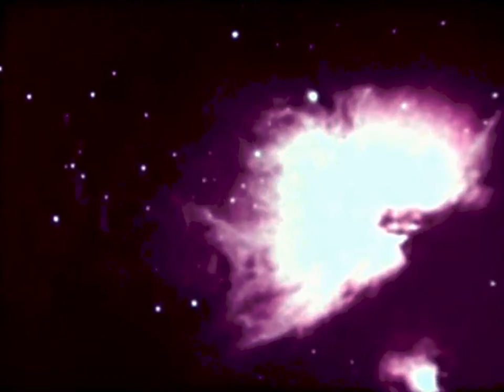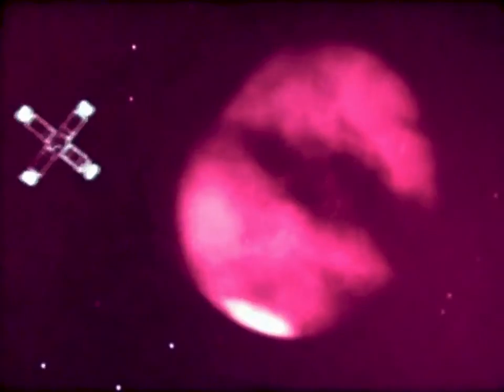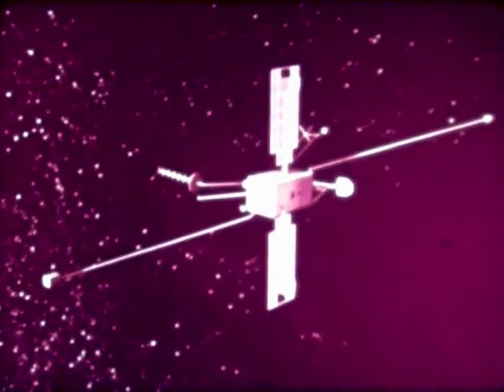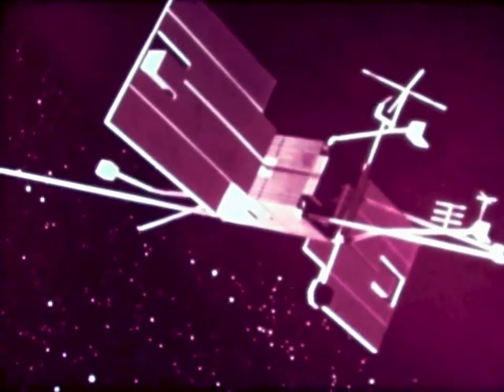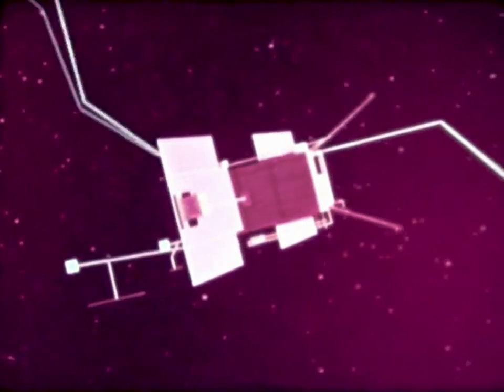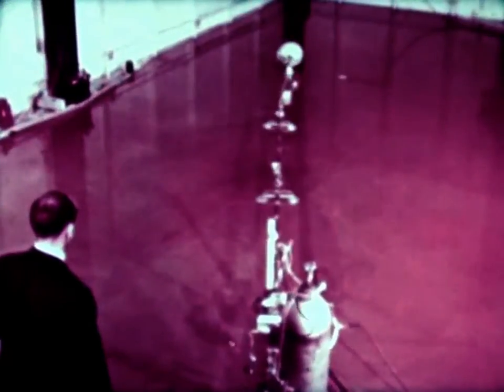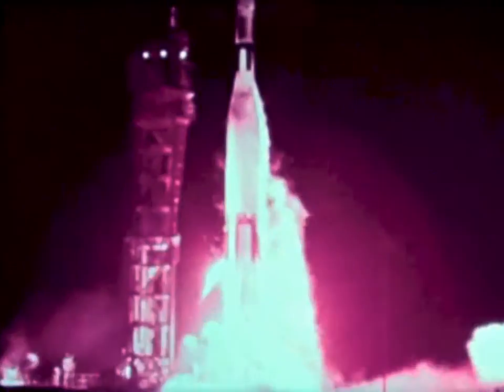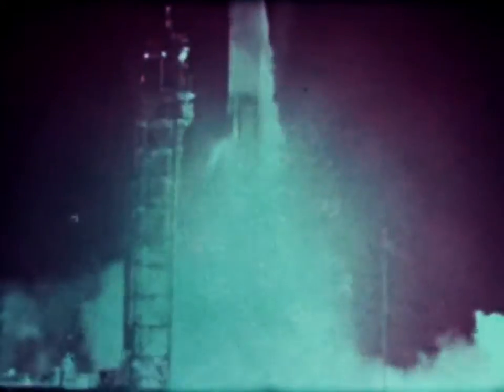"Profile of a Satellite" 16mm clip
From NASA Aeronautics and Space Report, 1960s